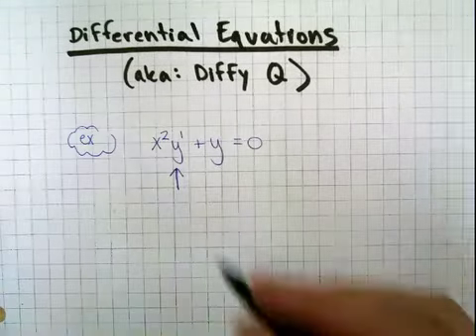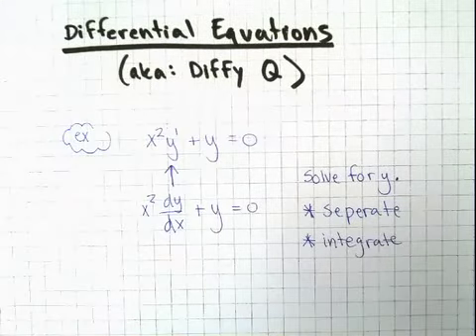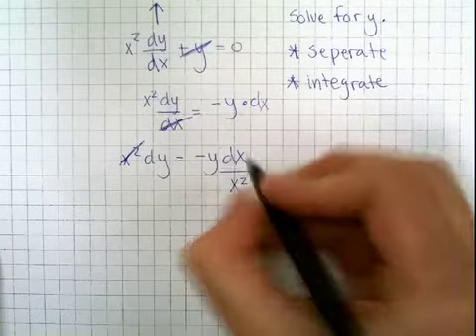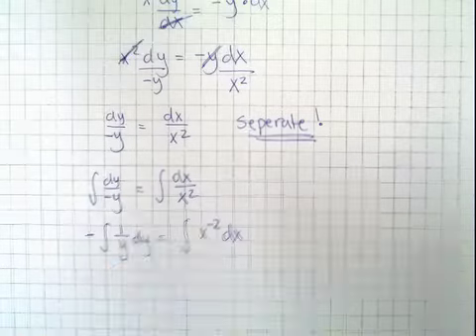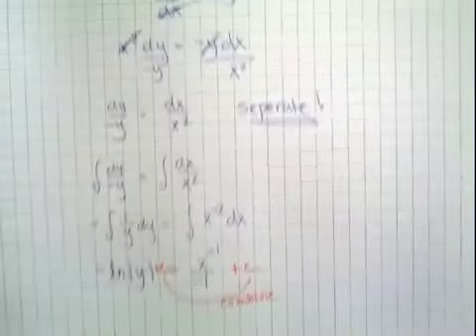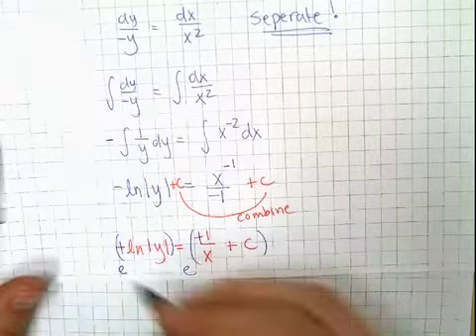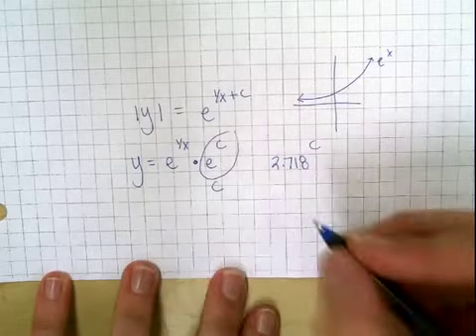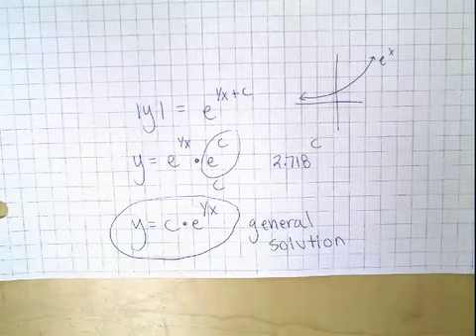5.7 Diffy Q